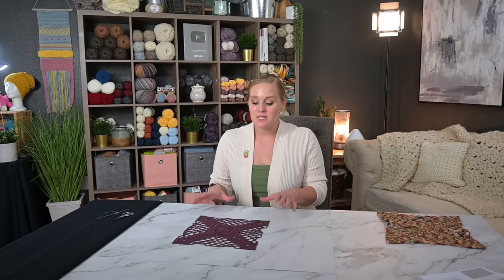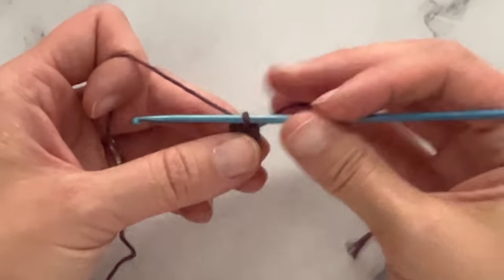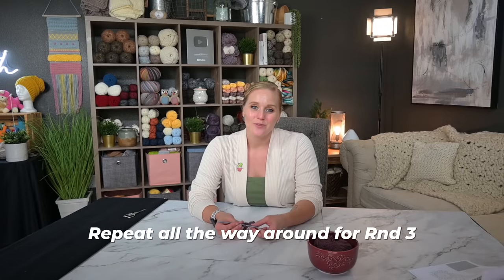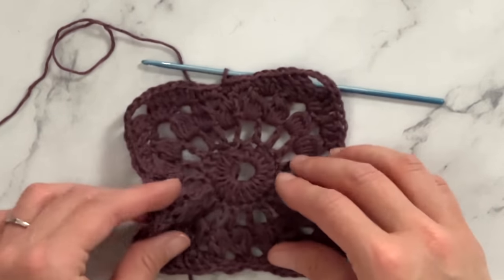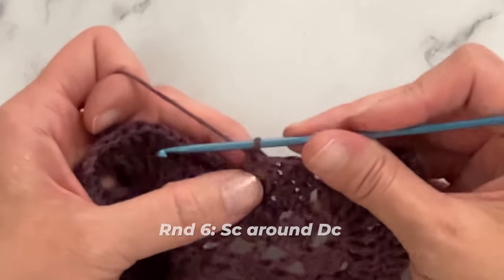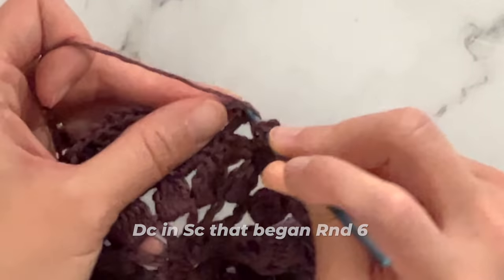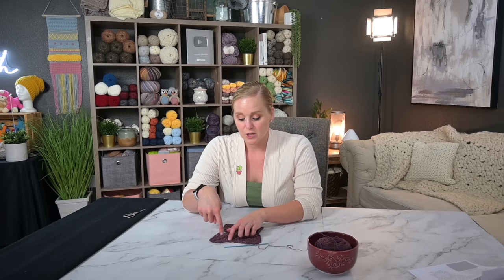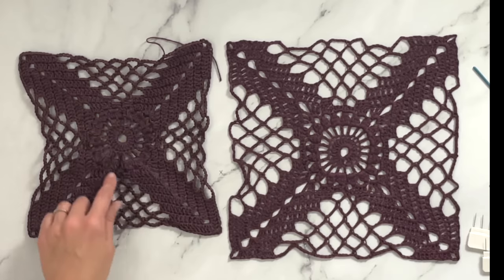Crochet Arrow Square Lace Motif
Looking to crochet something Dainty and Lacey?  This Arrow Square Motif will knock your socks off!  It looks hard and complex but actually it's not so bad.  ESPECIALLY when you follow along with this tutorial.  Be ready to surprise yourself.

Level ►  Easy/Intermediate level crochet pattern
Dimensions ► Dimensions will vary depending on yarn size and crochet hook size you use.

⏱ Time Stamps ⏱
Begin:  00:00
Materials:   02:34
Rnd 1:  05:15
Rnd 2:  06:32
Rnd 3:  08:06
Rnd 4:  11:10
Rnd 5:  16:04
Rnd 6:  21:00
Rnd 7:  27:08
Finishing up after rnd 10:  34:20

🧶 Materials 🧶

• Willow Yarn Gaia yarn in the color Mythical (size 2 weight yarn)

• Crochet Hook E/4-3.50mm

• Blocking Mat:

• Stainless Steel T-Pins

Your contribution will help me cover the costs of equipment, materials, and other expenses that come with running a crochet YouTube channel. It will also motivate me to keep creating high-quality content that you love!